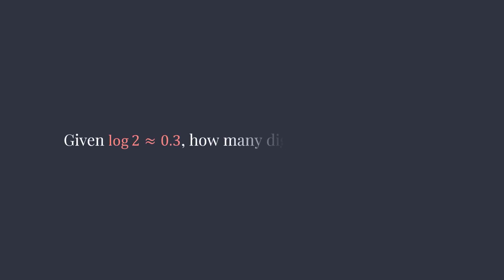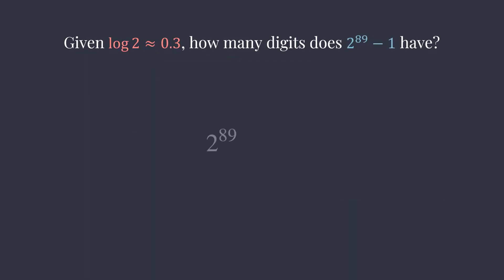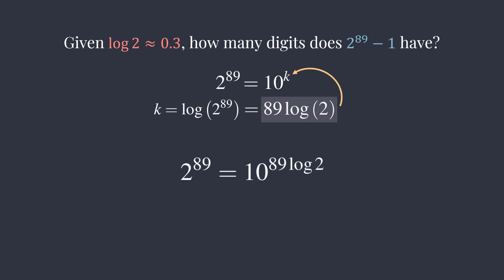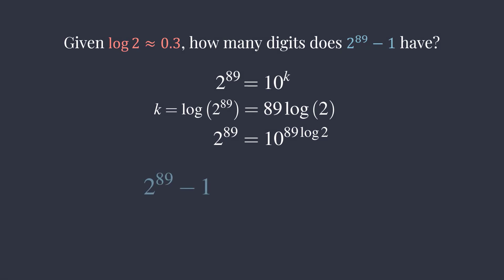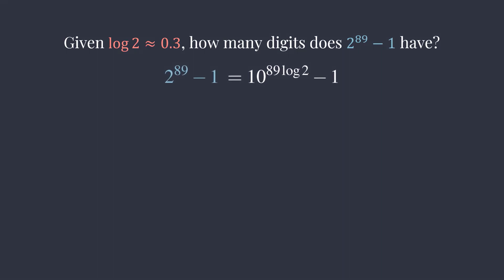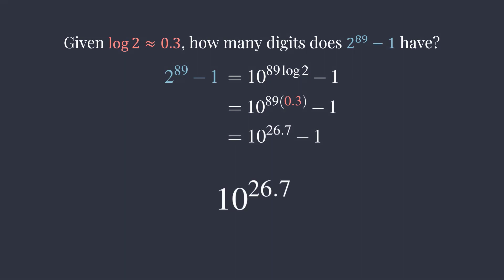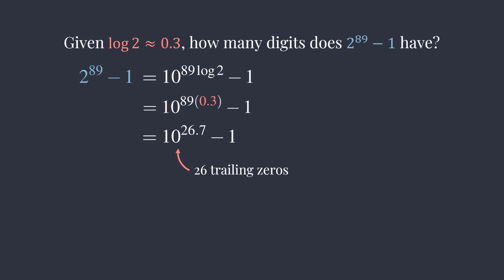How many digits does 2^(89)-1 have?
Here's an interesting question: how many digits does 2^(89)-1 have?

We know 2^(89) is a big number. After subtracting 1 from it, of course, it will still be a big number. How many digits does this integer have?

By the way, is it a prime?

~ The Great Patterns Series